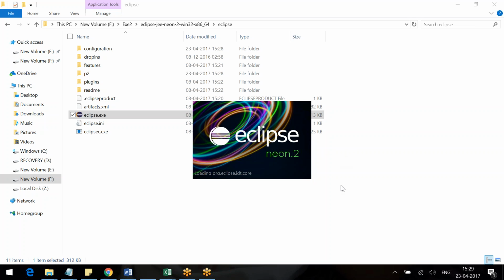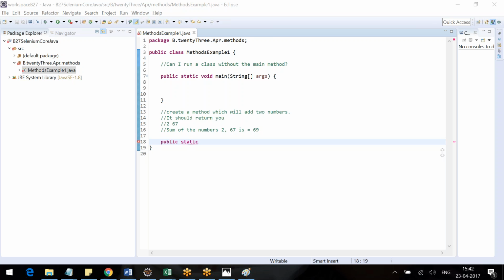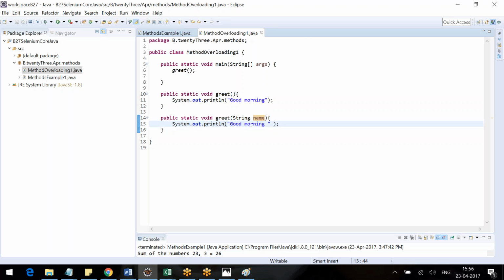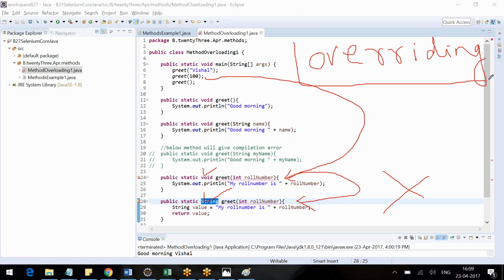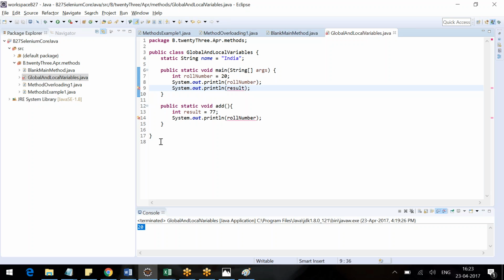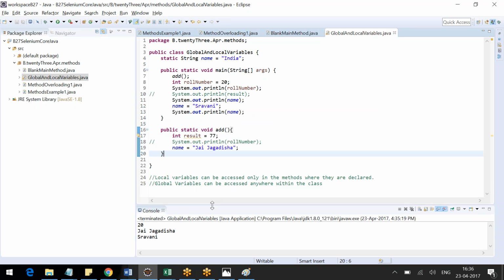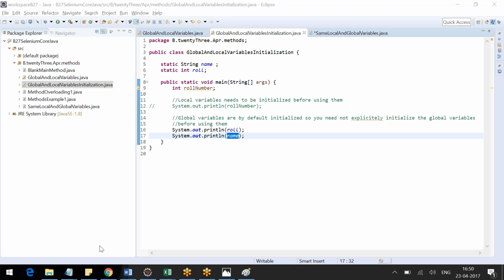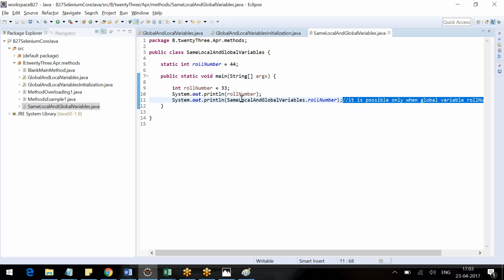B27 6 Method Overloading Local Global Variables 2017 04 23